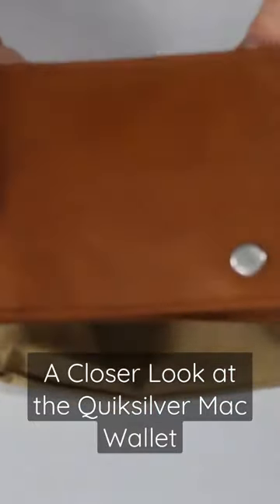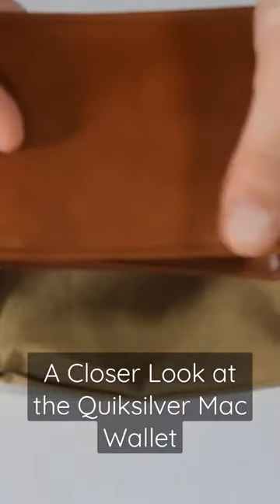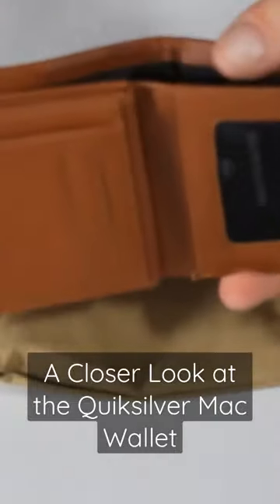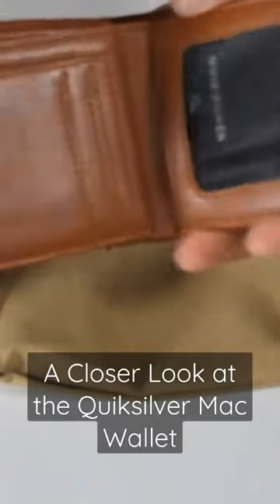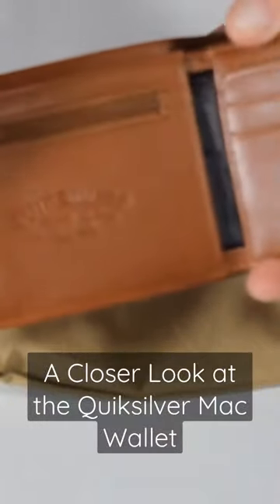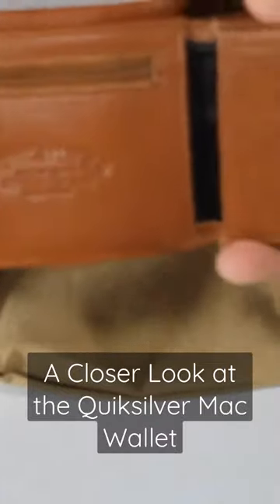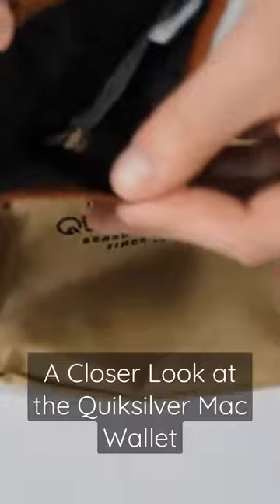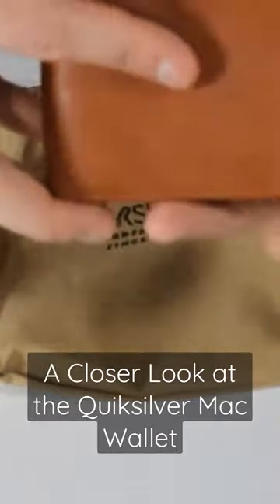A closer look at the Quiksilver Mac Wallet. Shop for Quiksilver and more at Surfboards.com